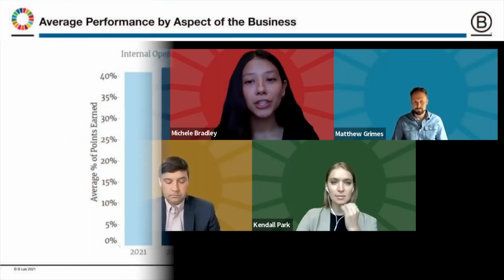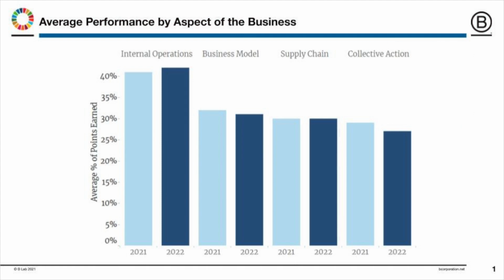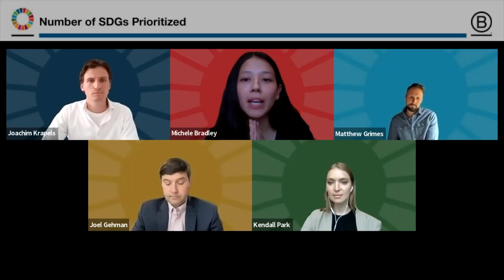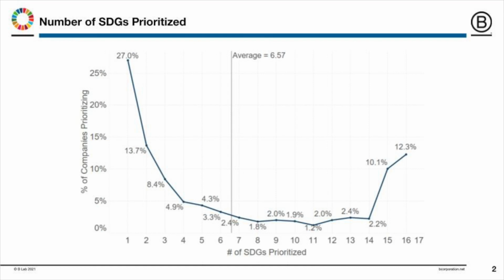The SDGs are your business | Generalist, or specialist? Join the discussion.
Generalist, or specialist? Whatever your stance, the SDGs are your business.

When it comes to taking action on the SDGs, the deep impact on a single goal or superficial impact on a range of them can lead to an unproductive tradeoff and mitigate real progress. We gathered B Lab’s Insights team, researchers studying the B Corp movement, and B Corp leaders to explore why real progress  toward the SDGs will require the concerted efforts of generalized specialists across sectors, framed by a critical research paper published earlier this year. Tune in to be galvanised, plus hear more about practical tools and exercises to help businesses to take action for the SDGs.

Links, resources and references:

🪧 Handbook on the Business of Sustainability: Becoming a generalized specialist: a strategic model for increasing your organizations SDG impact while minimizing externalities.

🪧 When it comes to taking action on the Sustainable Development Goals, time is critical: We only have eight years left to collectively achieve the SDGs, and business has a key role to play. Find our more, and download the SDG Insights Report

🪧 B Lab has the tools and programs that businesses need in order to take action on the SDGs today. Find out more with a breakdown of our practicable products, from the SDG Action Manager to the B Impact Assessment,